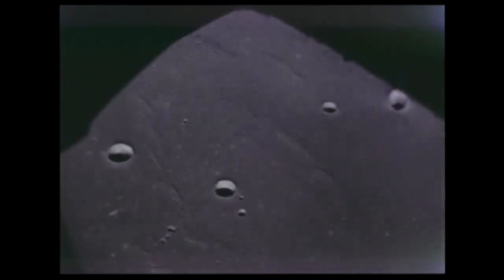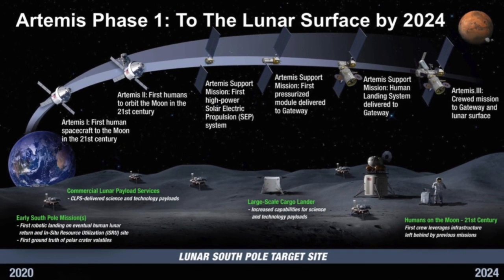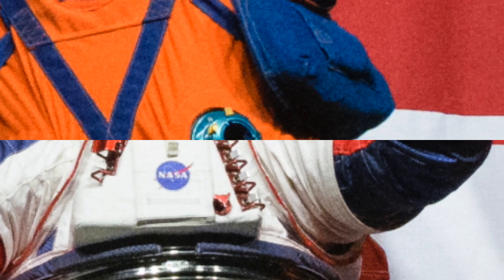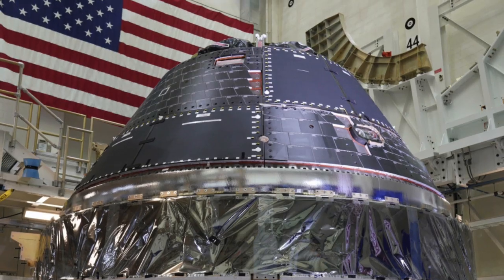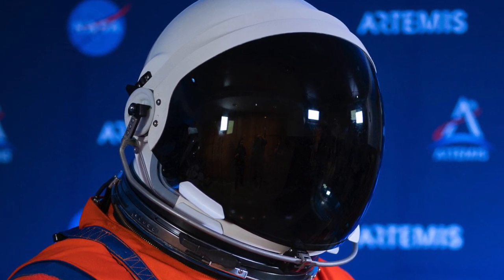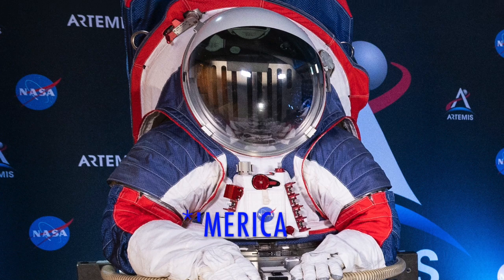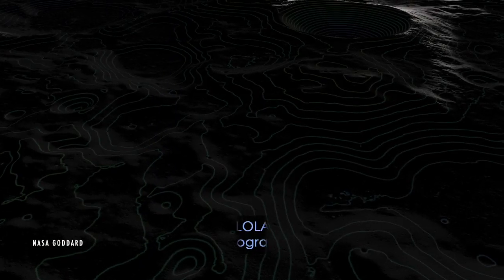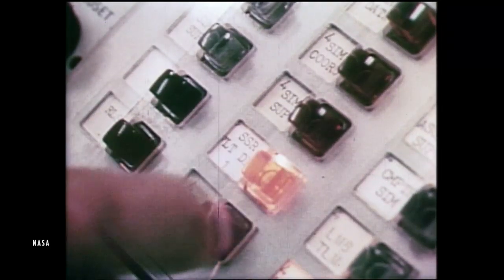New NASA Spacesuits are Pretty Damn Cool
NASA's Artemis Program is the true successor to the Apollo program 50 years ago, and it will bring the U.S. back to the Moon in a series of missions throughout the 2020s.  The agency just unveiled two new spacesuits for use on missions: the (orange) OCSS for use inside the Orion vehicles, and the (red, white and blue) xEMU suit, used for moon, planet and spacewalks.

The innovations in the xEMU are particularly notable in that they allow for much greater mobility than past moonsuits — astronauts can now walk on the surface of the Moon rather than hop like past missions.  Improved dust filtration systems are also included, along with more system backups and a design that allows them to be modified for future missions to Mars.

My favorite new book on quantum physics…Something Deeply Hidden by Sean Carroll. About an 11 hour listen, really worth it imo.

It's Bloody Science! LLC created the narration and editing of this video.